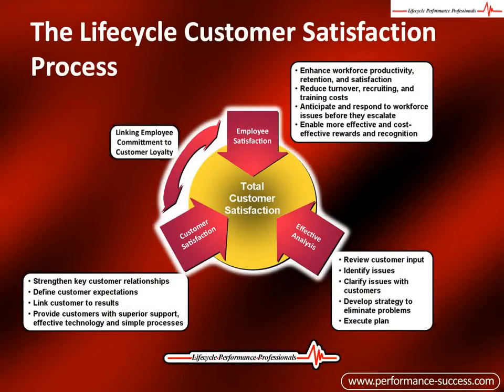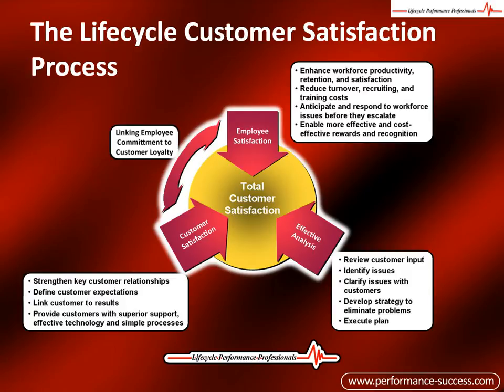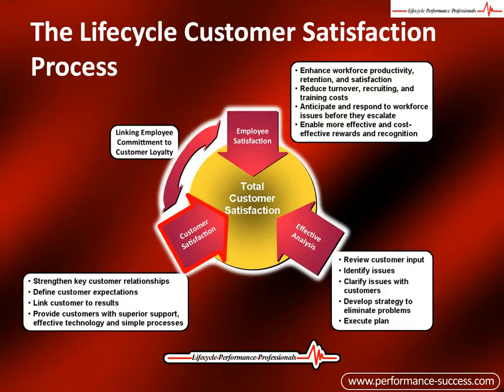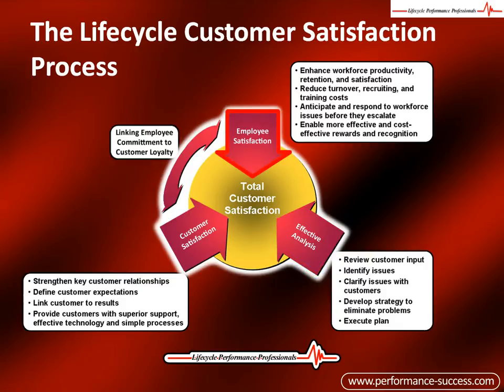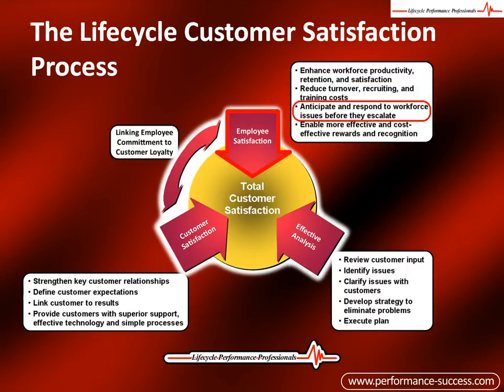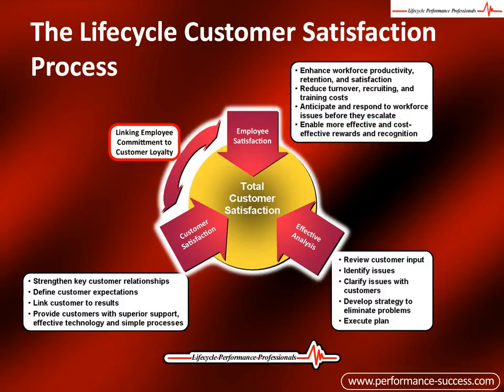Customer Satisfaction Lifecycle Process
Business Performance Expert and Performance Management Consultant Victor Holman illustrates the customer satisfaction process and customer satisfaction lifecycle.  You will learn the key components for managing high customer satisfaction.